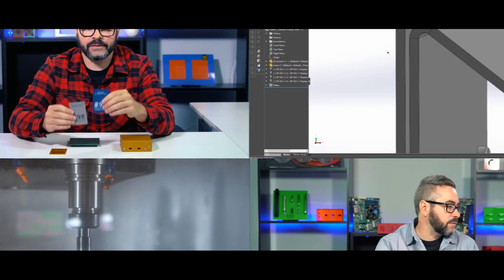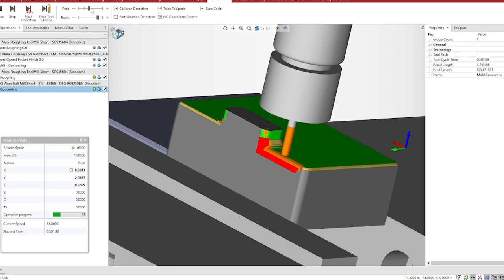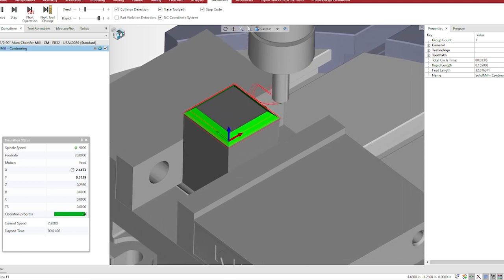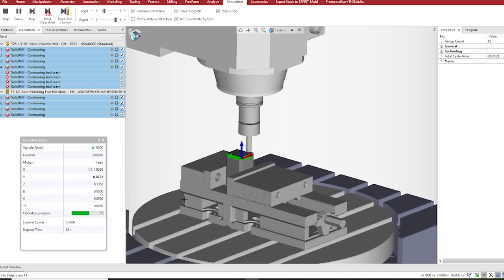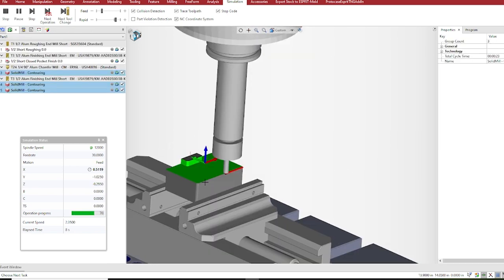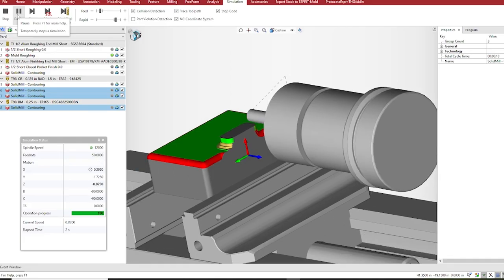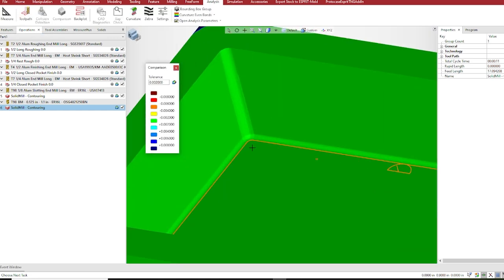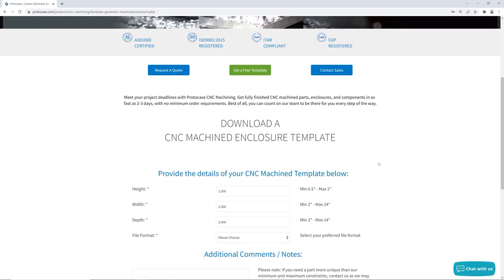Proto Tech Tip - Adding Edge Radii & Chamfers to Your CNC Design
In this week's video, Jordan is back to talk about best practices for adding edge radii and chamfers to the model of your CNC machined part.

Radii and chamfers serve many purposes in a machined part. Sometimes, these are used as a defined edge break. Other times, chamfers and radii create necessary geometry for clearances or fitment of mating parts.